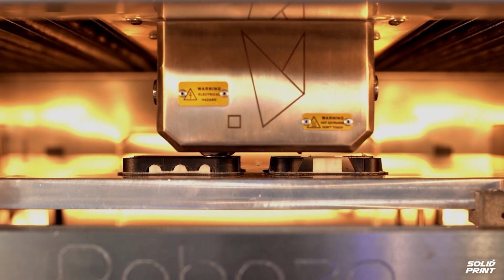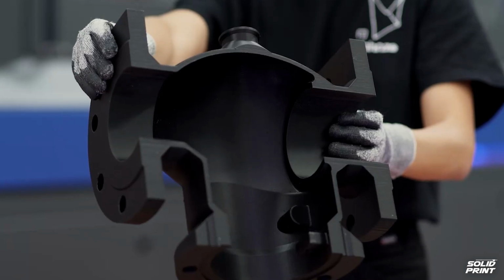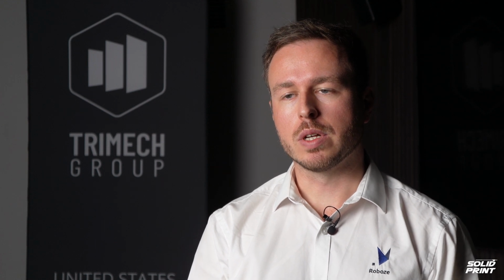From Concept to Creation and Beyond | Solid Solutions Manufacturing Showcase 2023 Highlights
From concept to creation and beyond! 🚀

In September, we joined our @TriMechGroup colleagues at the second annual Manufacturing Showcase event in Leeds and Southampton. Delegates were able to get hands-on with our Roboze, Formlabs and other additivemanufacturing technologies.

💡 For those unable to make it, Solid Solutions have put together this wrap-up – allowing you access to the seminar content, featured technology, software and partner details and other useful resources.